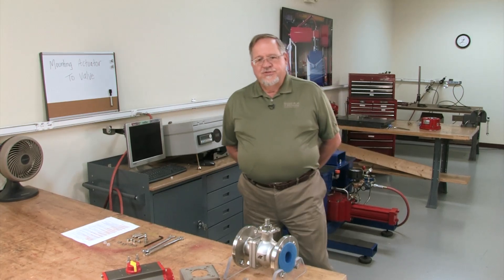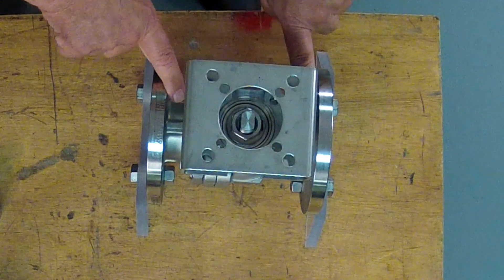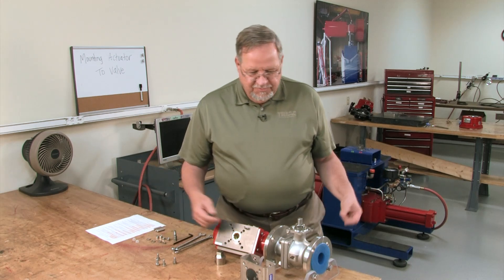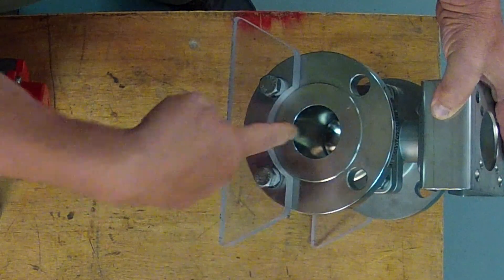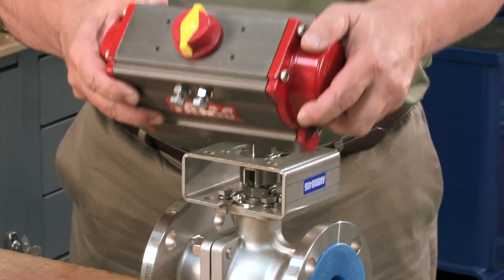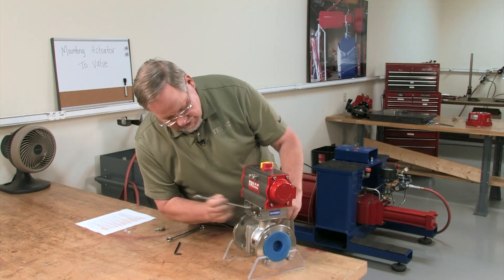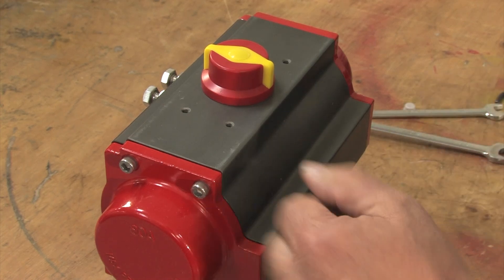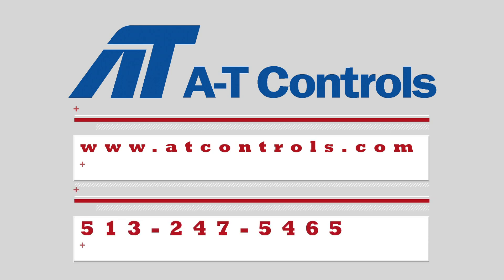Mounting and Adjusting Actuator to Valve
Instructional video: mounting and adjusting actuator to valve by A-T Controls